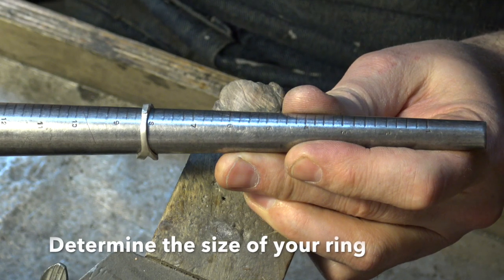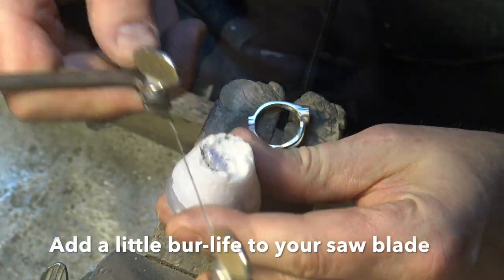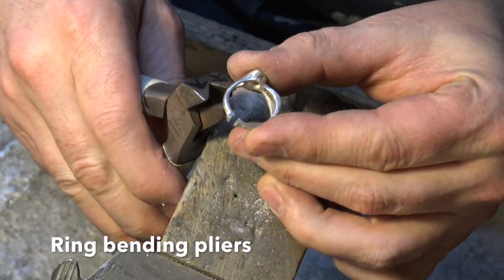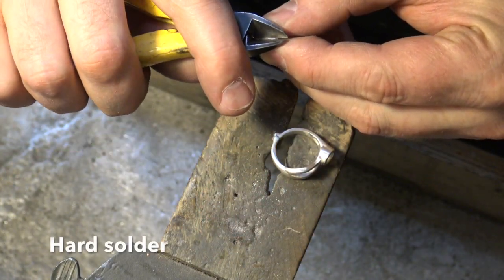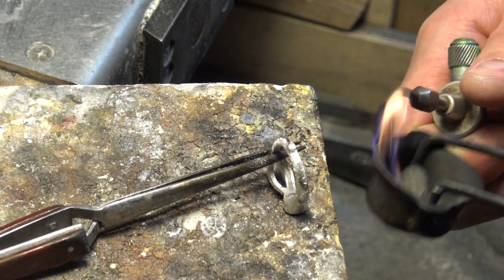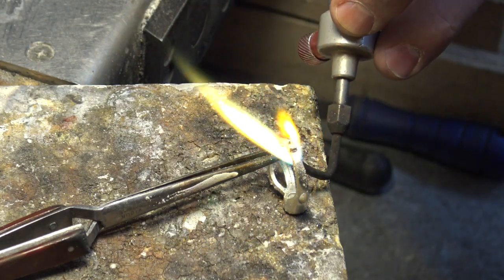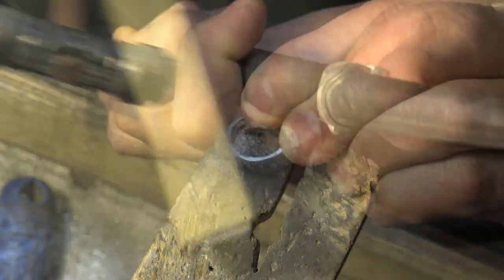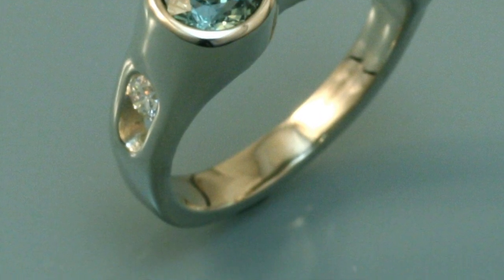How To Resize A Ring - How To Size A Ring - (2018) DIY Easy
In this video I will be showing you how to resize a sterling silver or gold ring. Ring sizing is a very common job that comes up when working in the jewelry field. Knowing how to size a ring can mean the difference between making a sale and not making a ring sale.

The ring sizing process is relatively simple however it does take a little practice. When your first start doing ring sizing you will have to learn to gauge how much metal add or remove. Ring sizing mandrels usually have a gauge on their side that indicates a measurement of metal to be added or removed.

The other main factor in sizing a ring is the solder seam its self. A large gap in the seam of the ring will not allow the two ends to be soldered together properly. If this happen and the rings seam is filled with solder as a filler it can cause the ring to become weak at the solder joint.
Any easy fix to this problem is to make sure that the two ends are flush when they are put together.

Resizing a ring is all about getting the right size and a good seam. At the end of this video I will give you another video to help you get the perfect solder seam.

If you have any questions leave me a moment below and I will get back to you as soon as I can.
Michael Seiler